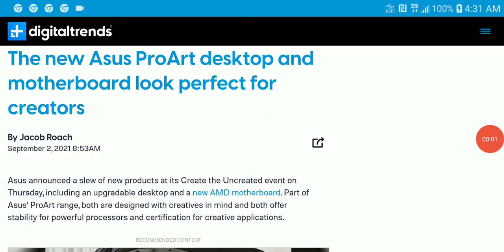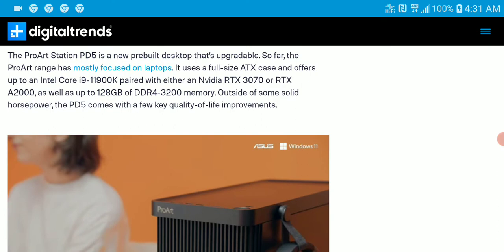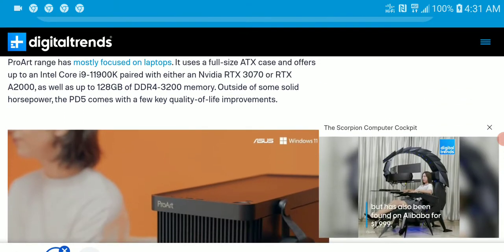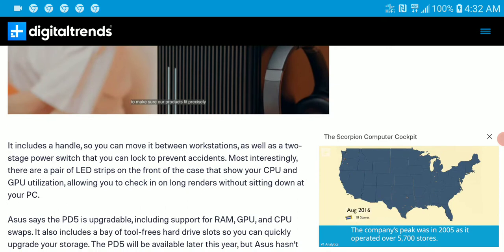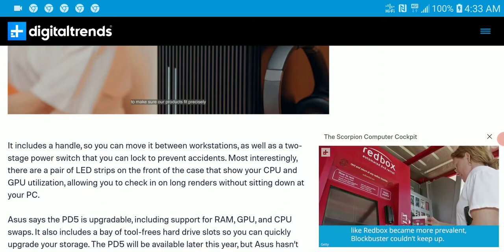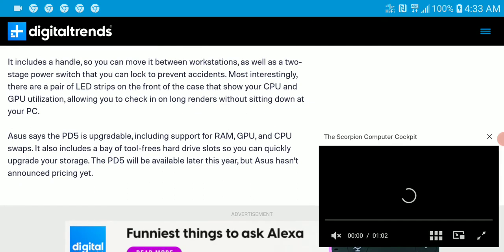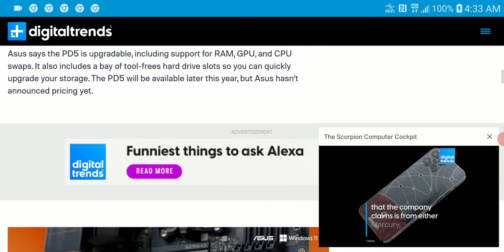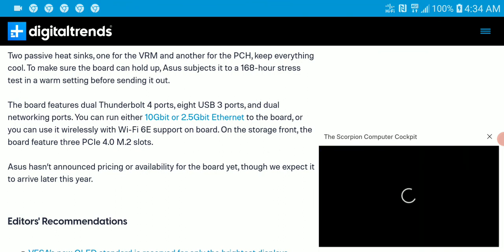Asus ProArt Station PD5 ProArt desktop Debuts with the ability to be upgraded by creators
DUNU SpinFit CP100 CP800 CP145

FiiO LC-RC Earphone cable

THIEAUDIO EST Litz 5N OCC Silver Cable

Dolby Atmos DTS:X IMAX Enhanced Auro-3D Dolby Vision IQ
Asus announced a slew of new products at its Create the Uncreated event on Thursday, including an upgradable desktop and a new AMD motherboard. Part of Asus’ ProArt range, both are designed with creatives in mind and both offer stability for powerful processors and certification for creative applications.

The ProArt Station PD5 is a new prebuilt desktop that’s upgradable. So far, the ProArt range has mostly focused on laptops. It uses a full-size ATX case and offers up to an Intel Core i9-11900K paired with either an Nvidia RTX 3070 or RTX A2000, as well as up to 128GB of DDR4-3200 memory. Outside of some solid horsepower, the PD5 comes with a few key quality-of-life improvements.

Asus says the PD5 is upgradable, including support for RAM, GPU, and CPU swaps. It also includes a bay of tool-frees hard drive slots so you can quickly upgrade your storage. The PD5 will be available later this year, but Asus hasn’t announced pricing yet.

If you’re more of a PC builder, you can use ProArt X570 Creator Wi-Fi motherboard. Supporting AMD’s latest chipset, the board is designed to handle up to the AMD Ryzen 9 5950X. It comes with a 14+2 VRM power design, offering plenty of power for beefy CPUs like the 5950X and headroom for overclocking.

Two passive heat sinks, one for the VRM and another for the PCH, keep everything cool. To make sure the board can hold up, Asus subjects it to a 168-hour stress test in a warm setting before sending it out.

The board features dual Thunderbolt 4 ports, eight USB 3 ports, and dual networking ports. You can run either 10Gbit or 2.5Gbit Ethernet to the board, or you can use it wirelessly with Wi-Fi 6E support on board. On the storage front, the board feature three PCIe 4.0 M.2 slots.

Asus hasn’t announced pricing or availability for the board yet, though we expect it to arrive later this year.